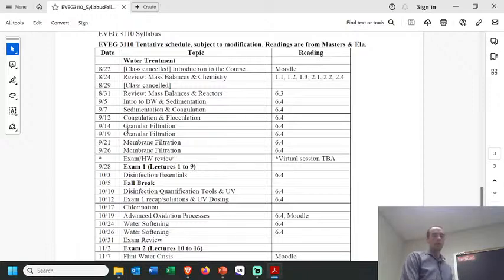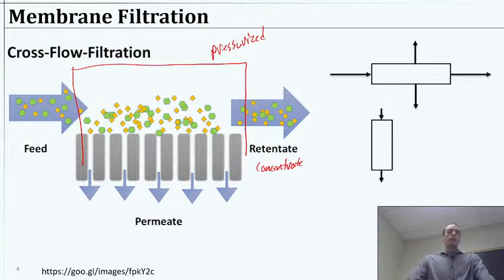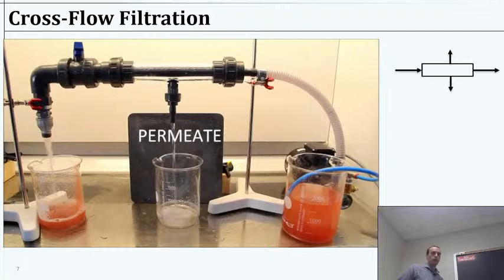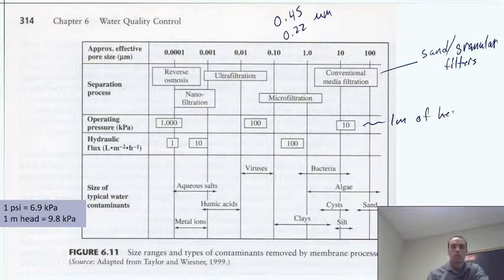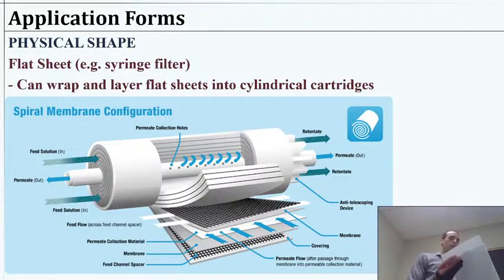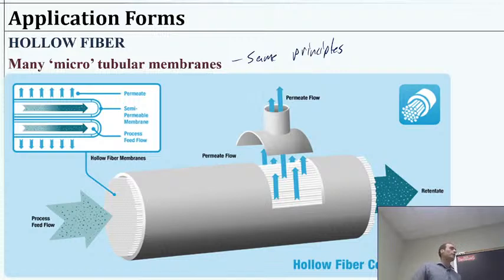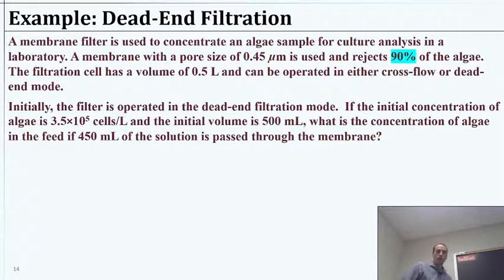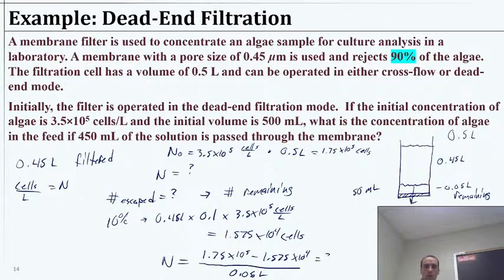EVEG 3110 (EVEG): Membrane Filtration